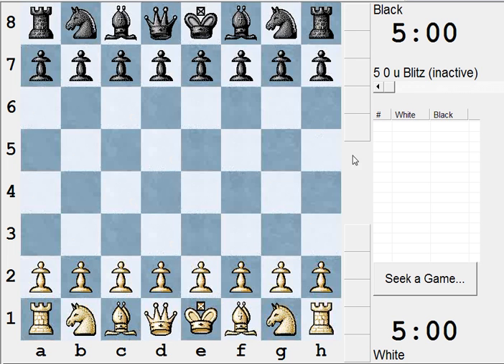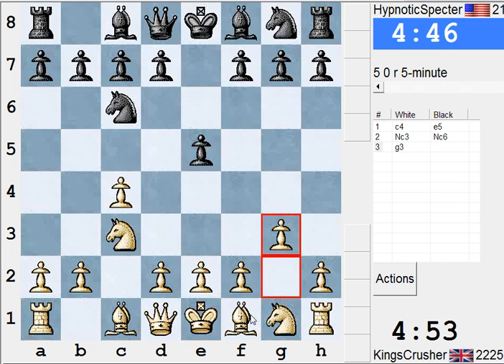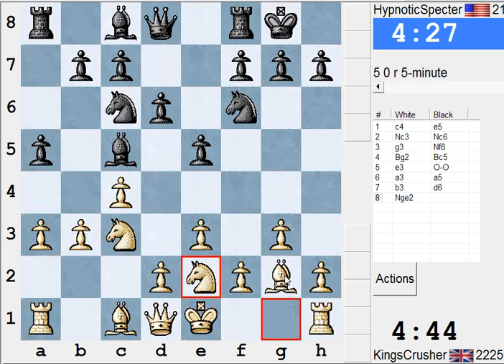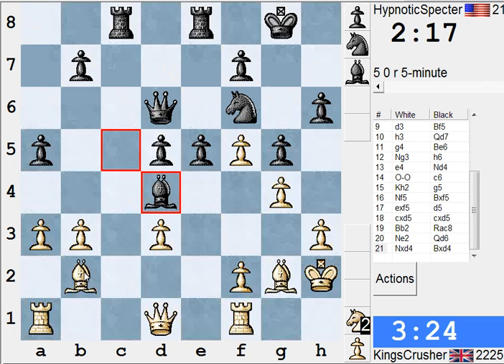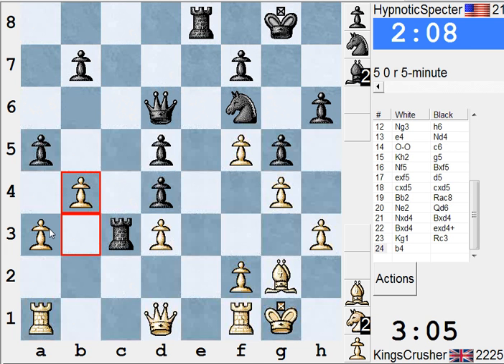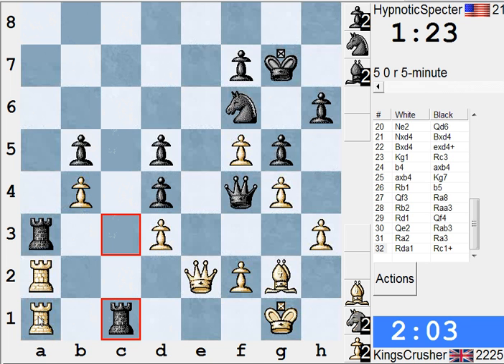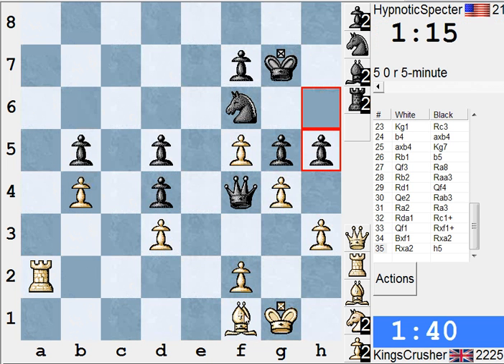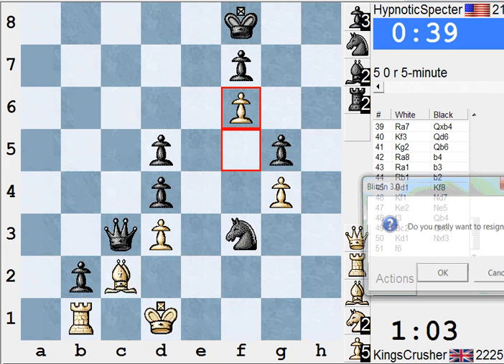Chess World.net: LIVE Blitz #1411 vs HypnoticSpecter (2196) - English: Sicilian reversed (A25)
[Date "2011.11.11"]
[Round "-"]
[White "KingsCrusher"]
[Black "HypnoticSpecter"]
[Result "0-1"]
[ICCResult "White checkmated"]
[WhiteElo "2225"]
[BlackElo "2196"]
[Opening "English: Sicilian reversed"]
[ECO "A25"]
[NIC "EO.20"]
[Time "03:30:39"]
[TimeControl "300+0"]

1. c4 e5 2. Nc3 Nc6 3. g3 Nf6 4. Bg2 Bc5 5. e3 O-O 6. a3 a5 7. b3 d6 8. Nge2
Re8 9. d3 Bf5 10. h3 Qd7 11. g4 Be6 12. Ng3 h6 13. e4 Nd4 14. O-O c6 15. Kh2
g5 16. Nf5 Bxf5 17. exf5 d5 18. cxd5 cxd5 19. Bb2 Rac8 20. Ne2 Qd6 21. Nxd4
Bxd4 22. Bxd4 exd4+ 23. Kg1 Rc3 24. b4 axb4 25. axb4 Kg7 26. Rb1 b5 27. Qf3
Ra8 28. Rb2 Raa3 29. Rd1 Qf4 30. Qe2 Rab3 31. Ra2 Ra3 32. Rda1 Rc1+ 33. Qf1
Rxf1+ 34. Bxf1 Rxa2 35. Rxa2 h5 36. Be2 hxg4 37. hxg4 Qc1+ 38. Kg2 Qb1 39.
Ra7 Qxb4 40. Kf3 Qd6 41. Kg2 Qb6 42. Ra8 b4 43. Ra1 b3 44. Rb1 b2 45. Bd1
Kf8 46. Kf1 Nd7 47. Ke2 Ne5 48. f3 Qb4 49. Bc2 Qc3 50. Kd1 Nxf3 51. f6 Qe1#
{White checkmated}